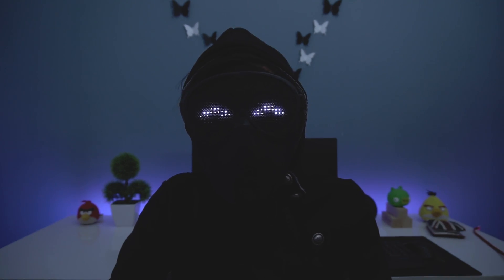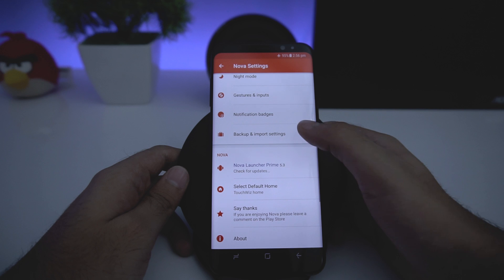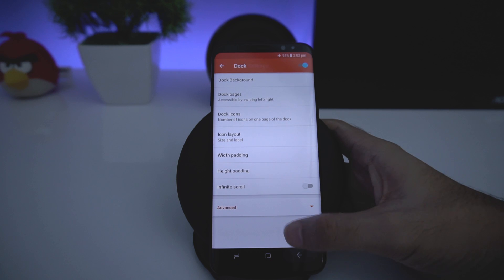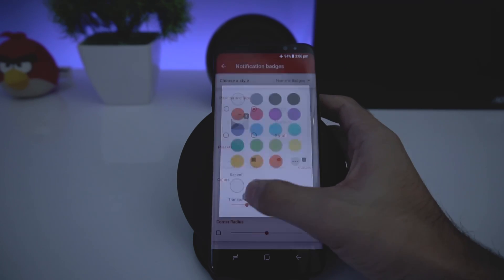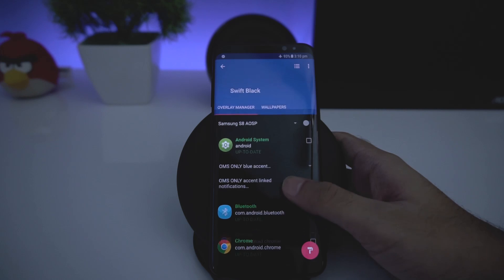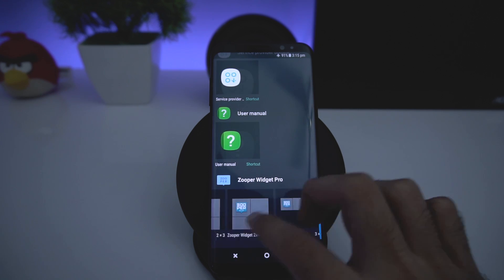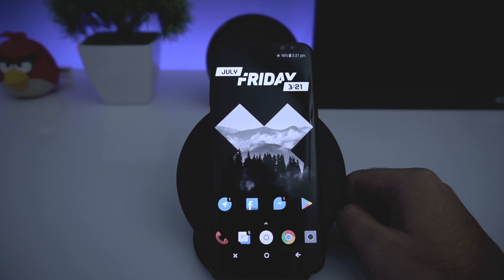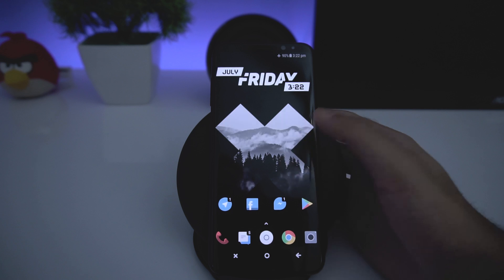My Galaxy S8+ Setup - Tutorial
Hey, guys! After a lot of requests, I finally made a tutorial for my S8+ setup. Hope you will like it. Thanks!